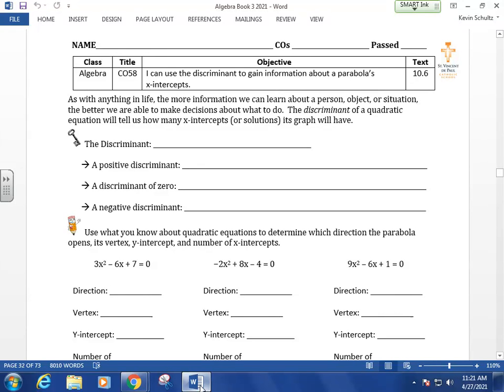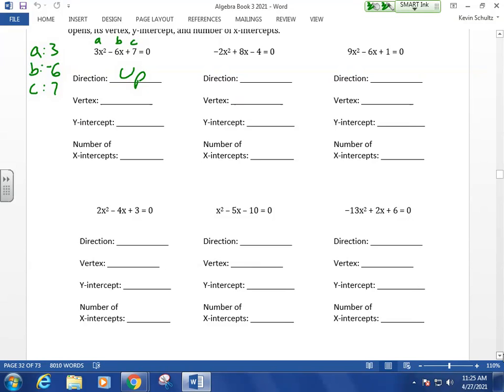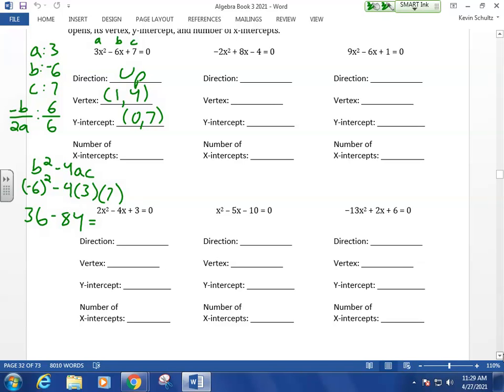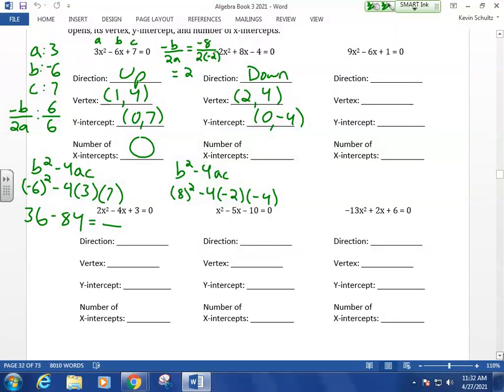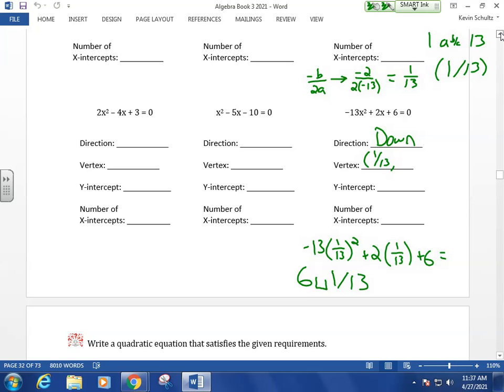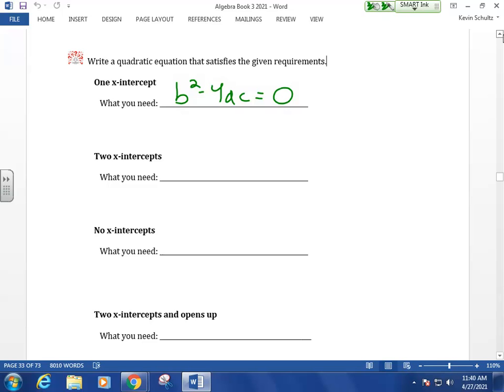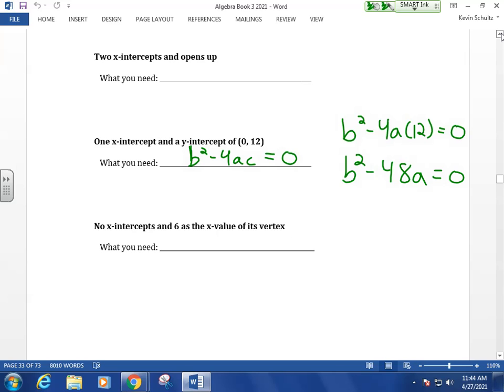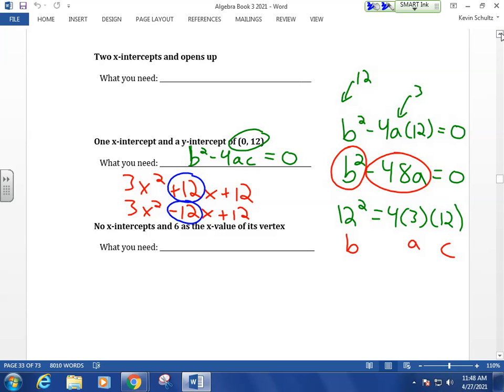Algebra CO58 4/27/21...The Discriminant